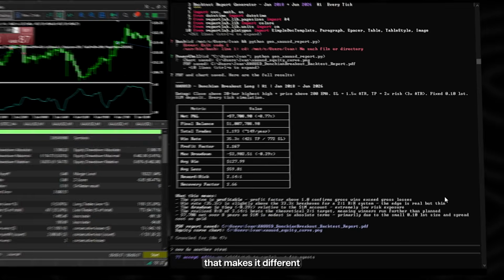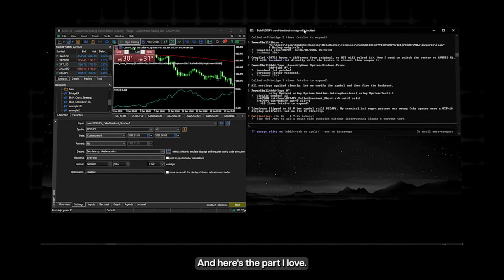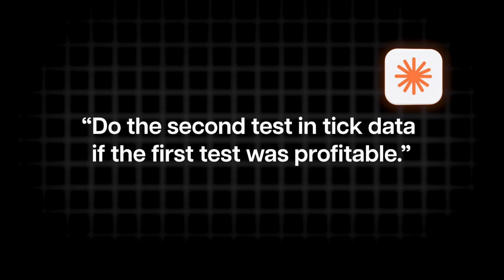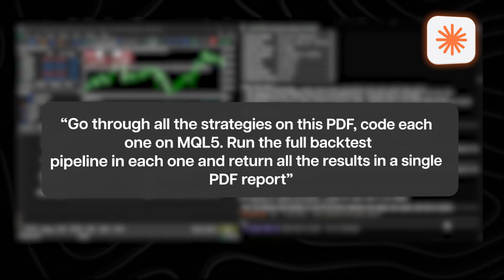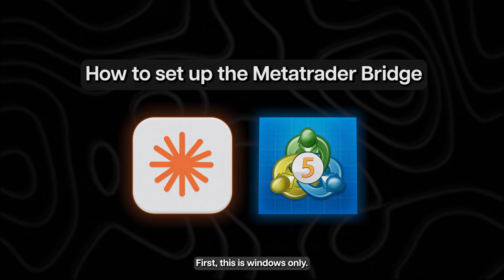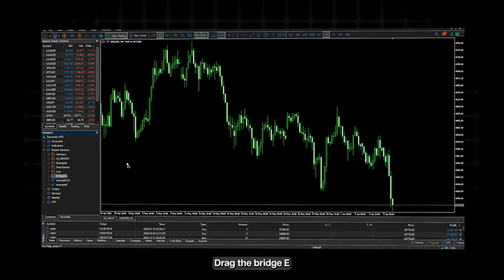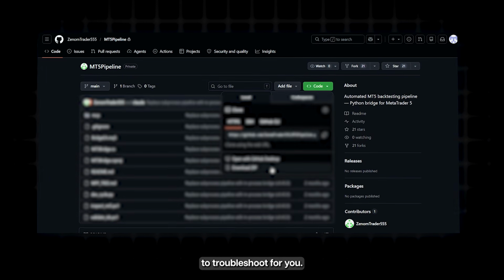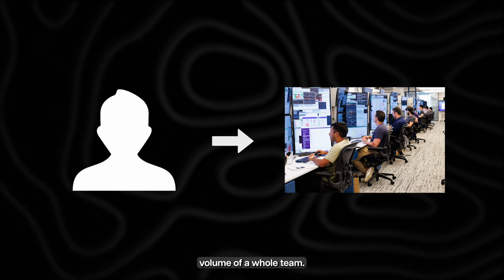CLAUDE CONTROLS MY METATRADER 5 - Autonomous Bcktesting in Metatrader with Claude - ZenomTrader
In this video I explain how you can use Claude Code to autonomously backtest on Metatrader. Watch the video to learn how to install it and how to use it to be more productive when developing strategies hands free.

Follow me on X: @ZenomTrader

Time Stamps
0:00 - 0:20 - Intro
0:21 - 0:30 - This tool for Ninjatrader
0:31 - 1:06 - How it Works
1:07 - 2:58 - First hands-free strategy
2:59 - 3:39 - Re-running the backtest
3:40 - 4:28 - Turn it into a strategy Factory
4:29 - 4:57 - VIP community
4:58 - 7:05 - The set up
7:06 - 8:15 - Why Metatrader?
8:16 - 8:33 - Subscribe